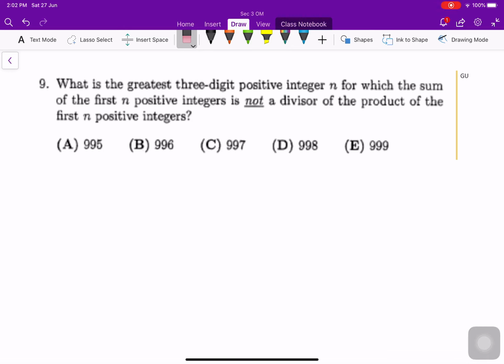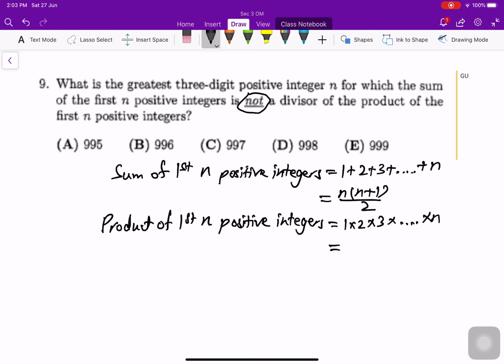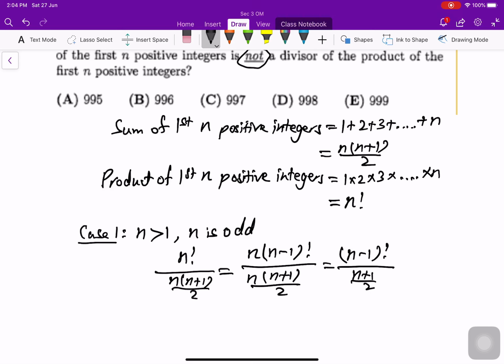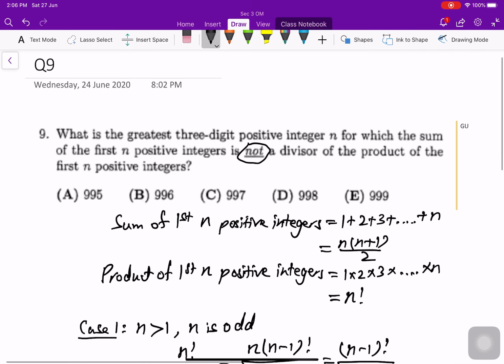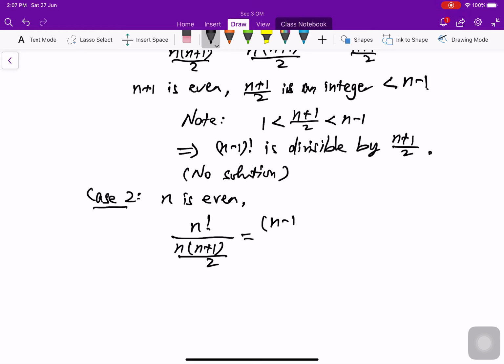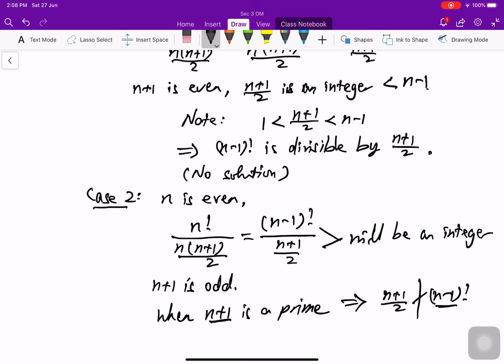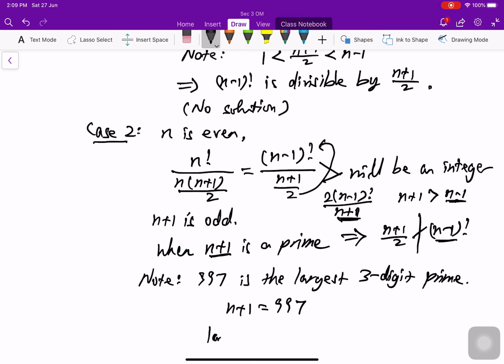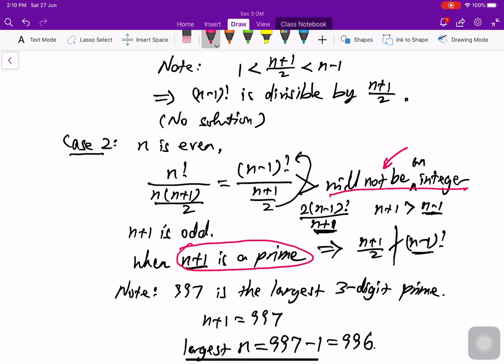6 July 2026